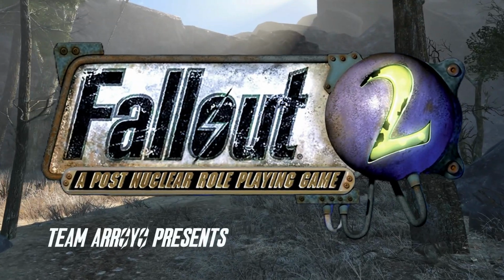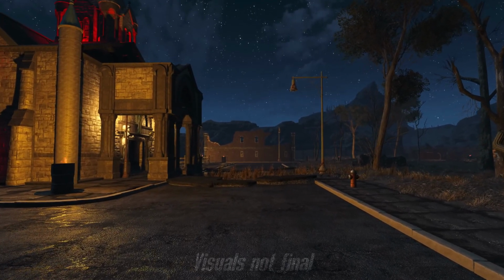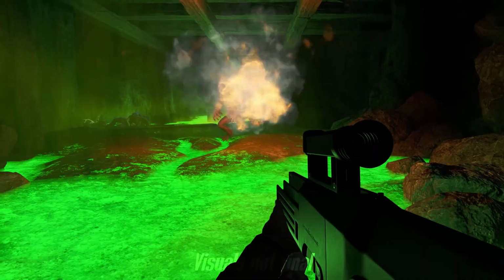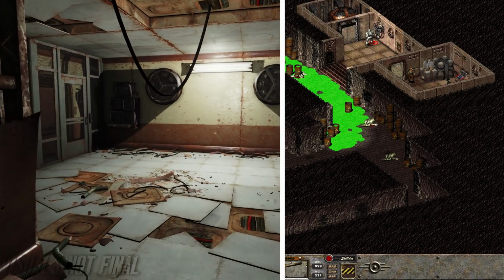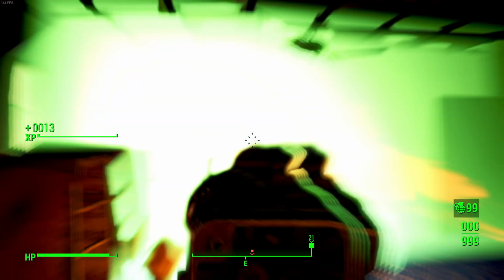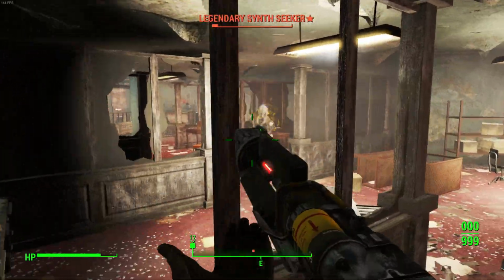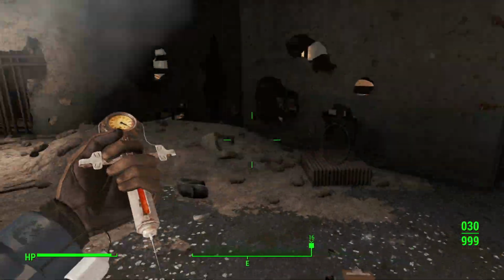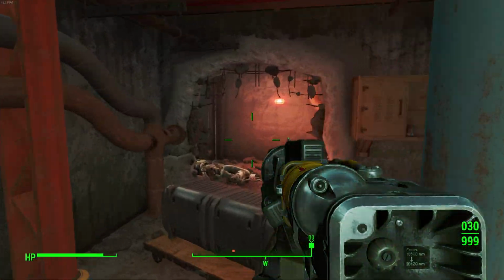Fallout 2 Remake Just Got BIG News...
Fallout 2 Remake Just Got BIG News. The Fallout 2 Remake, Project Arroyo, just got some huge news over the past few weeks and the mod developers have revealed some new exacting information how this mod will be accessed. The developers on this project have also revealed some screenshots of the remade PIP Boy 2000, and Todd Howard has made comments about an official Fallout 1 and 2 remake.

Chapters
00:00 Overview
00:29 What is Project Arroyo?
03:49 Launching on Steam
06:33 Remade Pip-Boy 2000
08:40 Official Fallout 1 & 2 Remakes
11:02 OUTRO